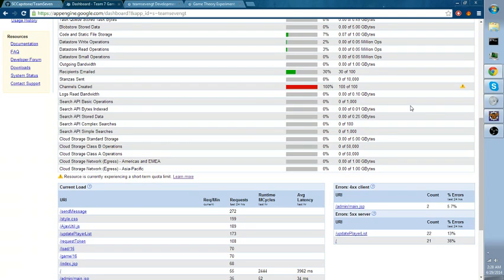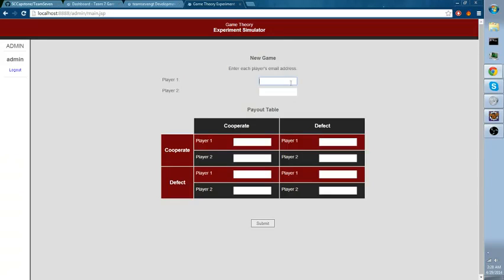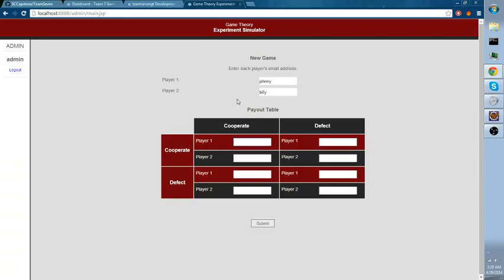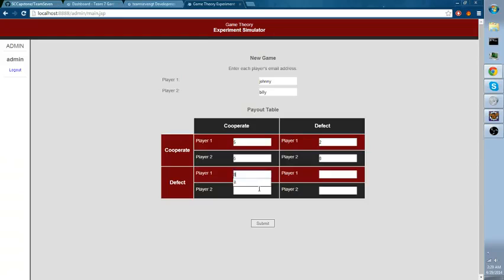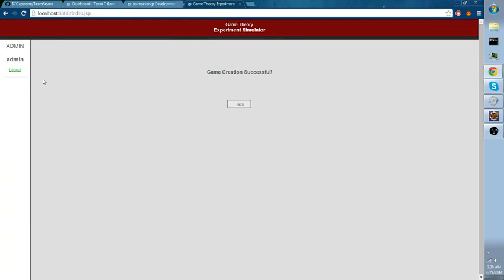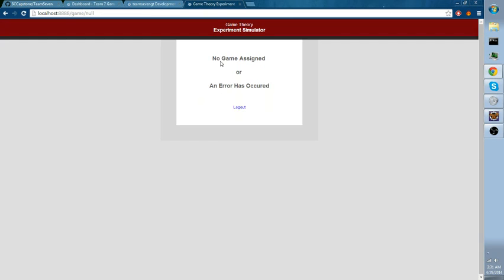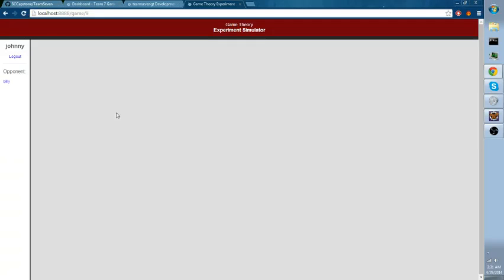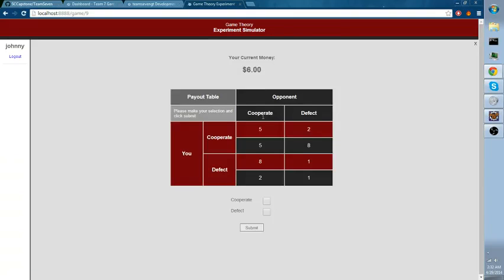Team Seven Game Theory Web App